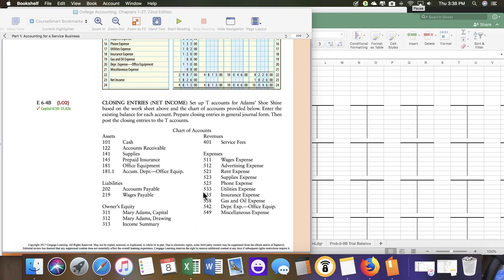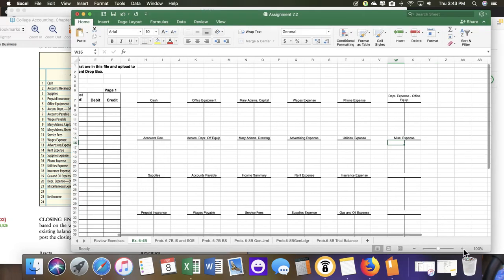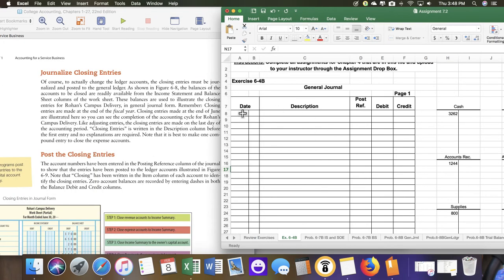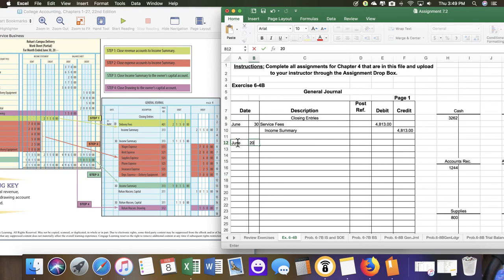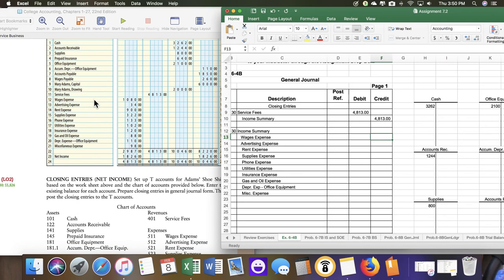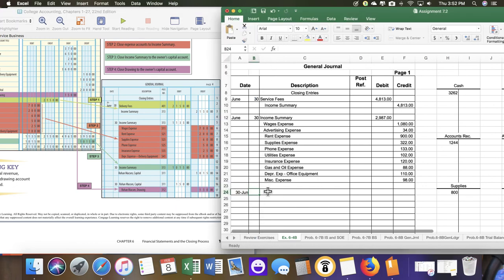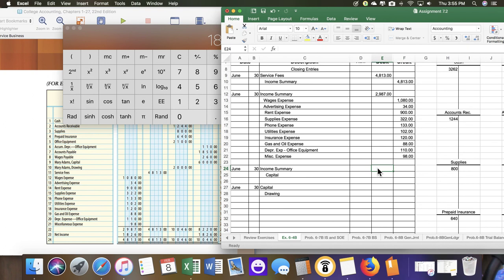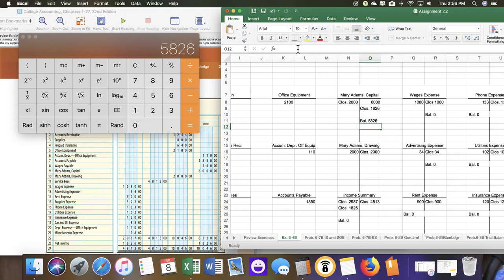Week 6 Assignment 6 4B